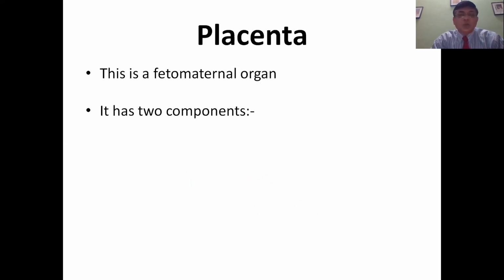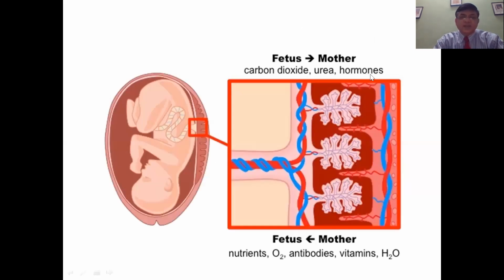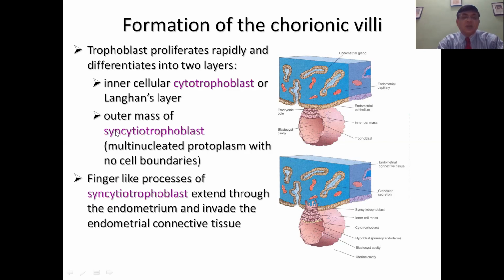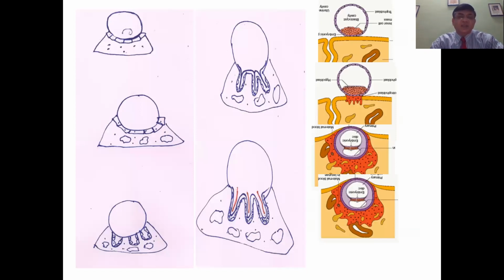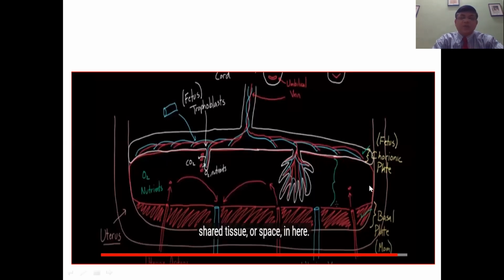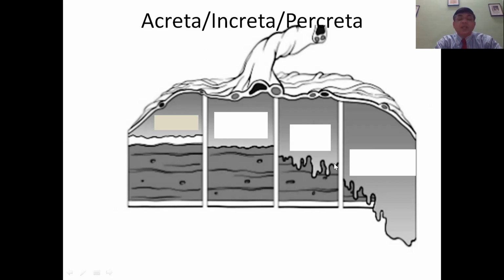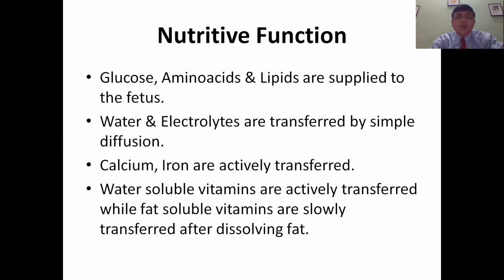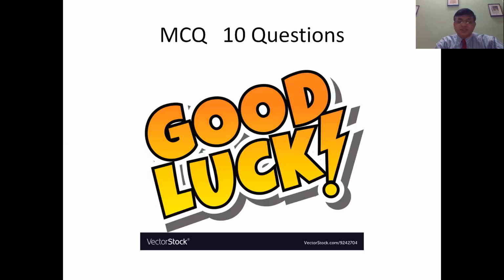Structure & Function of placenta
This video is for undergrads of MBBS course